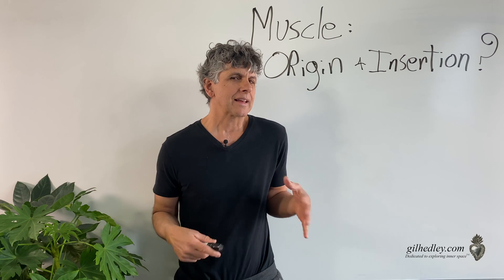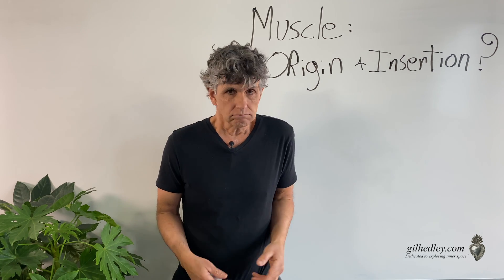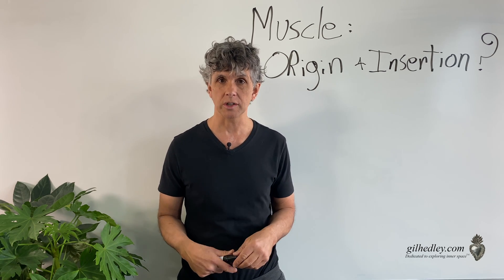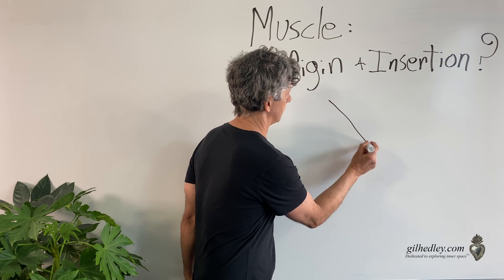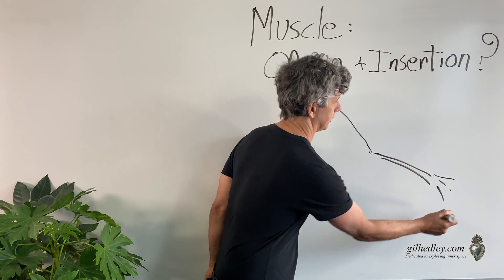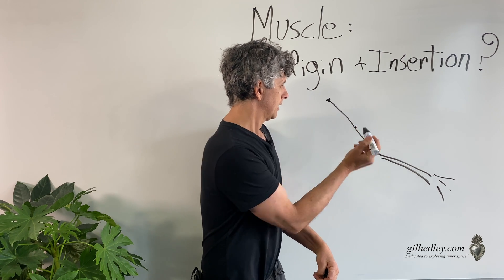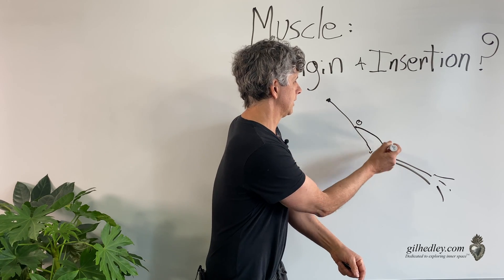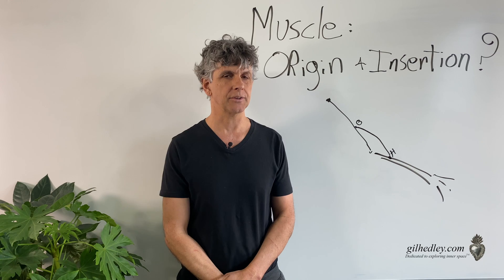The Story of Muscle Origin & Insertion (Part 1): Learn Integral Anatomy with Gil Hedley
Part 1: In this video, Gil challenges the idea of "muscle origin and insertion" as the common model of how muscles attach and instead offers a more expansive Integral Anatomy viewpoint that takes into account how muscles are in relationship to the structures around them.